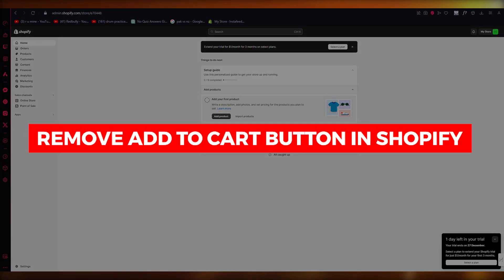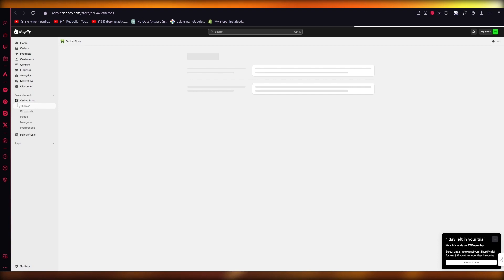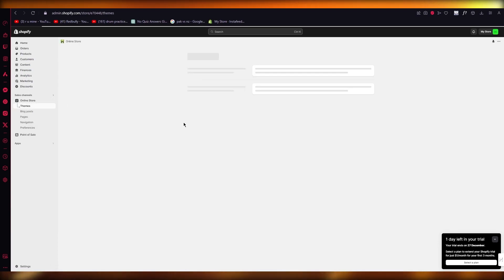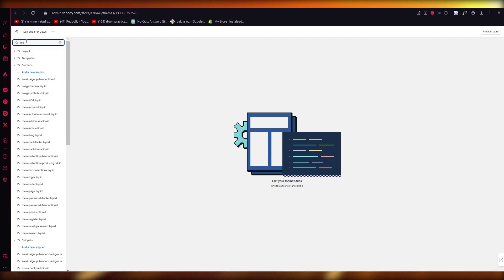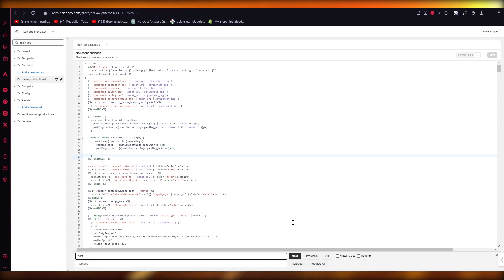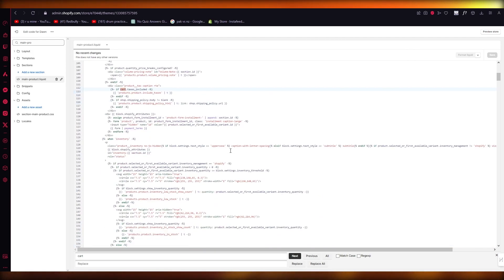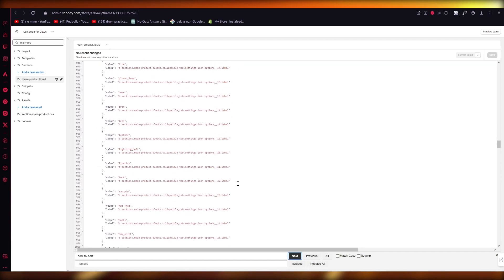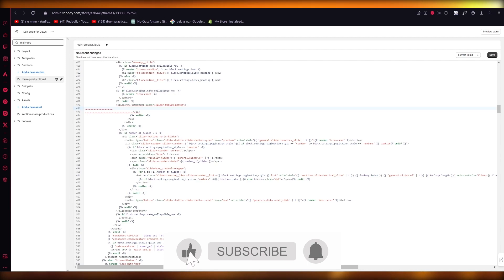How To Remove Add To Cart Button In Shopify (Quick & Easy)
Learn how to remove the 'Add to Cart' button from your Shopify store in this detailed tutorial. Ideal for store owners who want to display products without immediate purchasing options, such as for pre-order items or showcasing items in a gallery format.

We guide you through the process of accessing your Shopify theme's code and making the necessary modifications to hide or remove the 'Add to Cart' button.

This customization can help create a unique shopping experience tailored to your business needs.